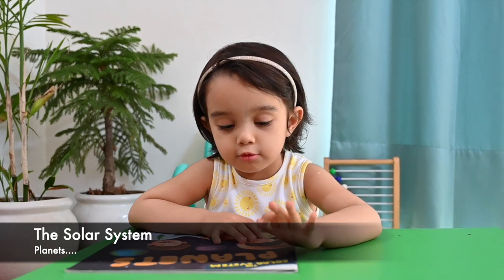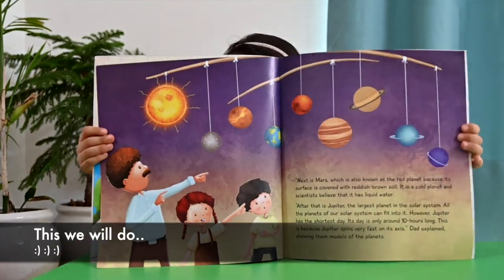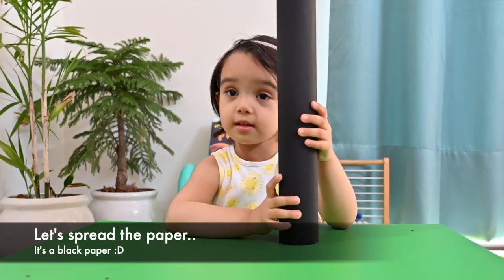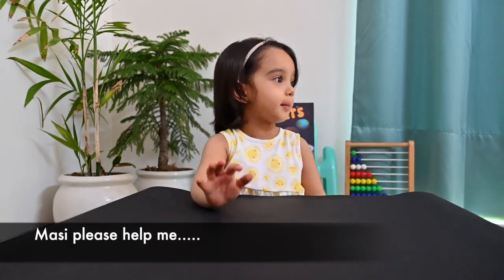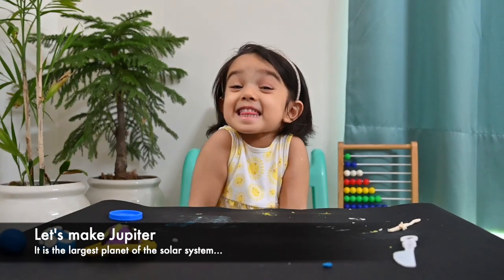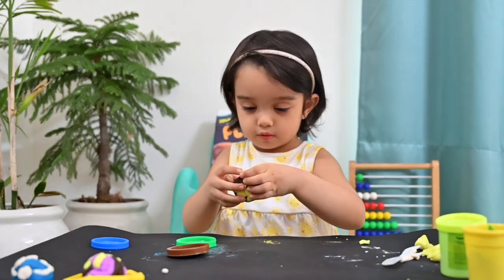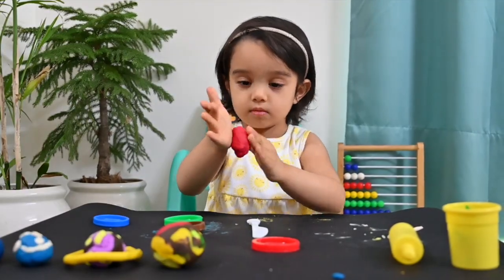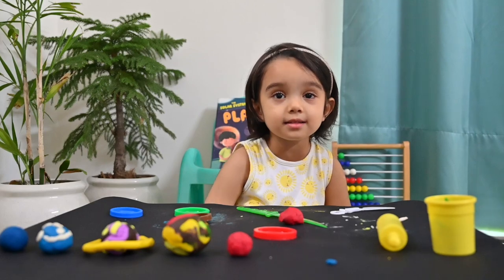SOLAR SYSTEM I PLANETS I SUN I MOON I PLANET SONG I PLAYDOUGH I MAKE YOUR OWN PLANETS I CRAFT I ART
Why just enter, but make your own version of the solar system using playdough! A unique craft activity that not only strengthens the hands- eye coordination, but also helps the kids in sculpting, understanding the universe, planets, sun, moon by not just using doughs, but papers, lights, and anything that needs to be recycled.
When kids make their own universe, they learn more, understand more and love our unique world more instead of just reading about them in books or watch them on TV.
Don't you agree :D